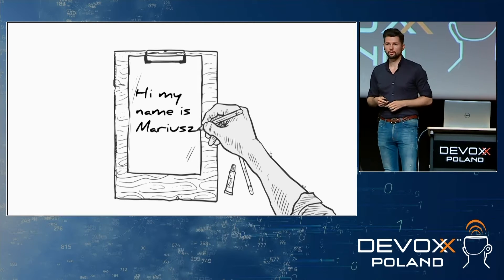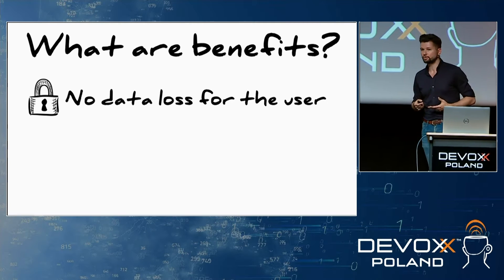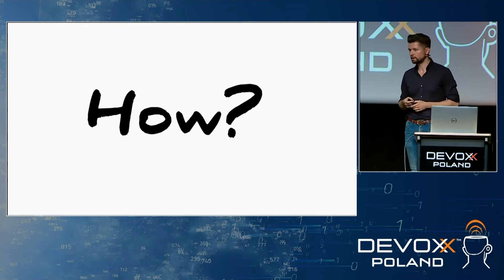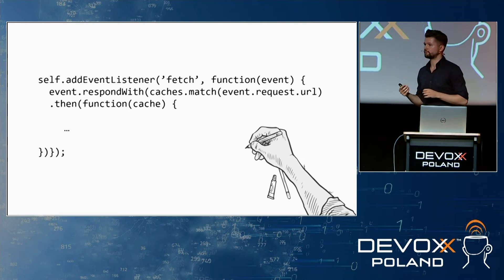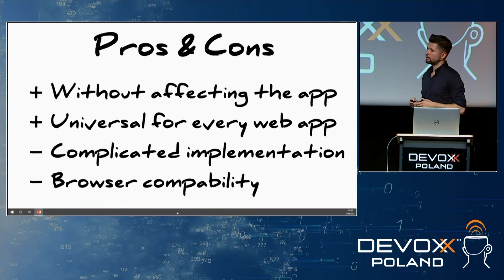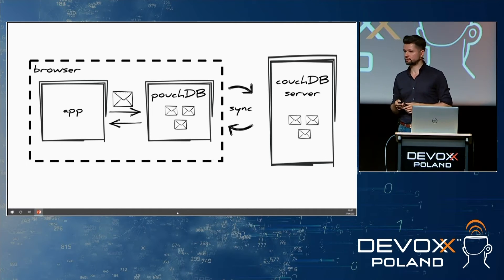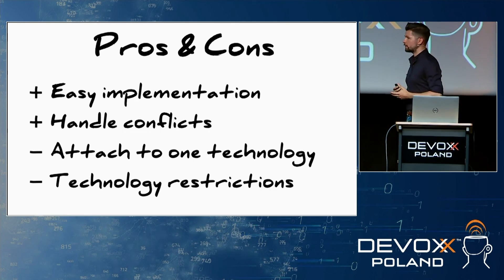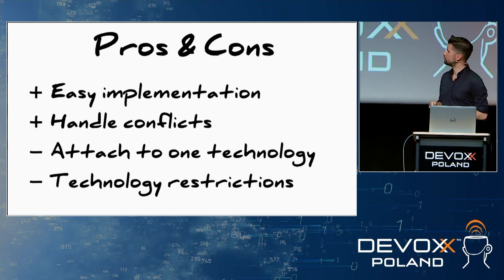Offline first • Mariusz Dobrowolski • Devoxx Poland 2021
We live in a world where it is difficult to imagine functioning without cell phones and computers, which is why the lack of internet should not be an obstacle to using our favorite applications. Offline mode is a key feature of modern and progressive solutions. During the presentation I will discuss the concepts of the offline first approach and selected technologies (i.e. service workers and pouchDB) that can help us implement this approach.

Mariusz Dobrowolski:
Programmer, speaker and new technologies enthusiast, who will not shun from any programming language. Professionally, for 10 years connected with the .NET platform. Seeker of innovative and creative solutions. Multiple finalist of nationwide IT competitions, therein a two-time winner of the world’s largest technology contest for students - ImagineCup.